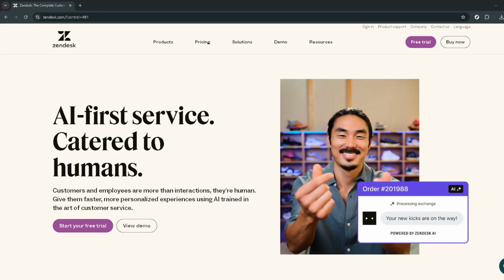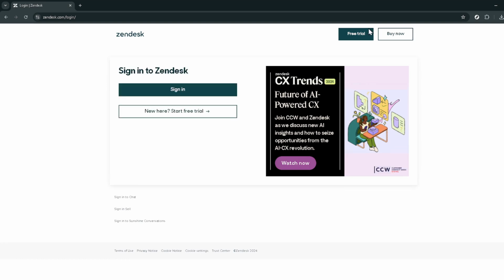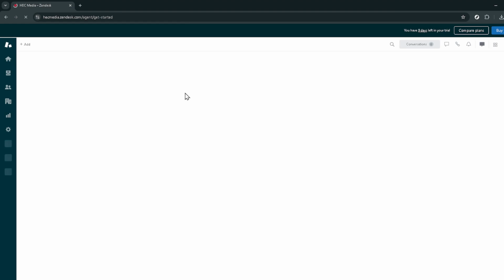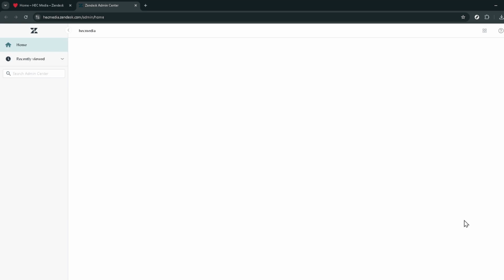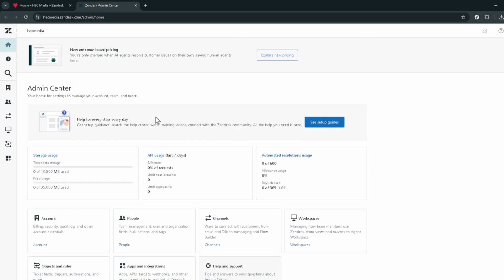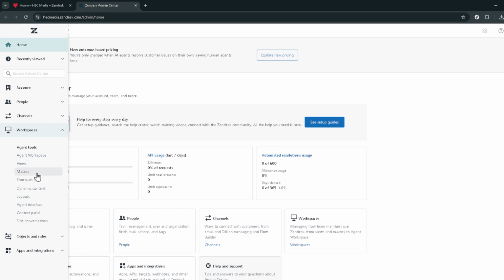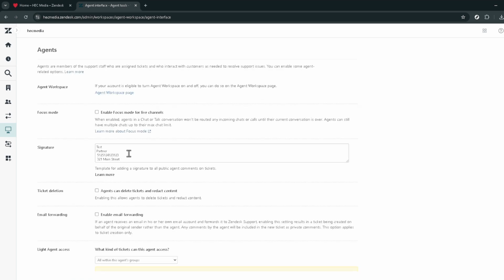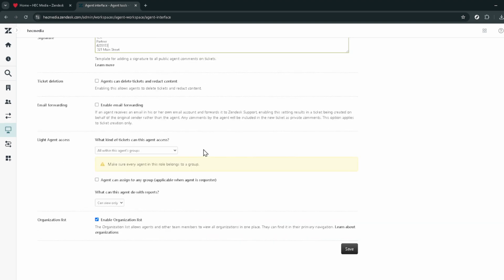How to Change Your Signature on Zendesk (Full 2024 Guide)